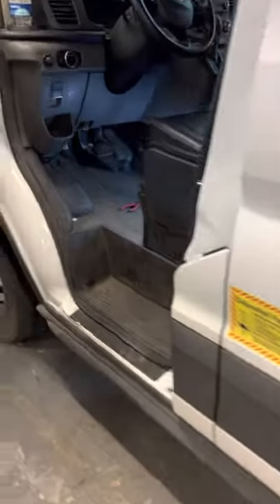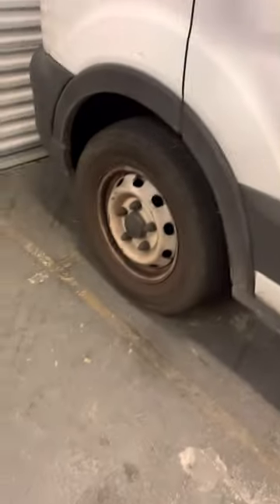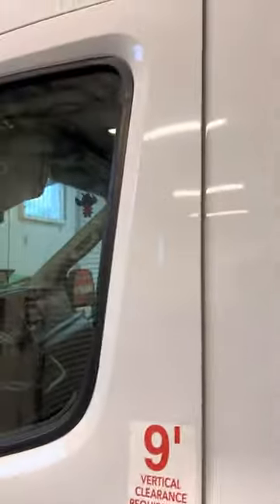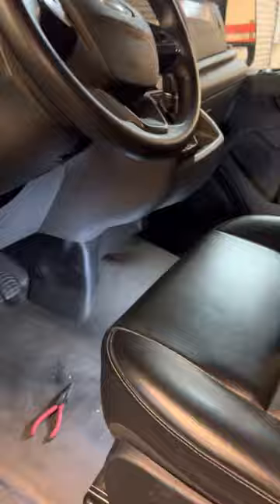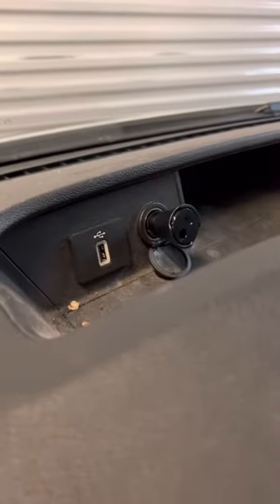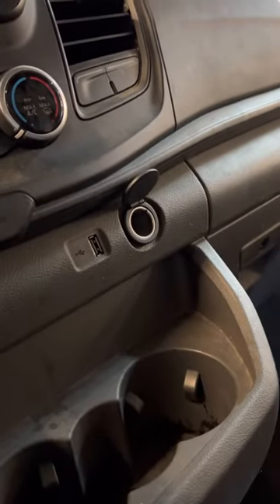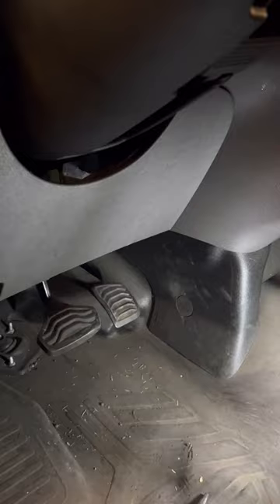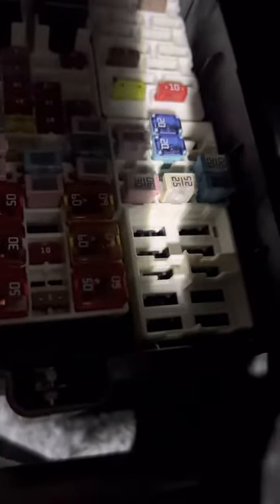2021 Ford Transit Van T150 Cigarette Lighter Fuse Replacement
Two cigarette lighter style outlets. First is at the top of dash on driver’s side and second under radio near center closer to passenger’s side.